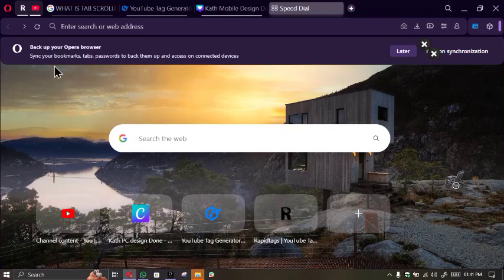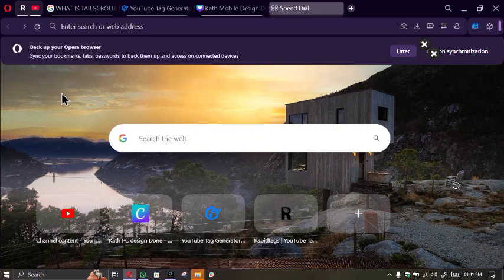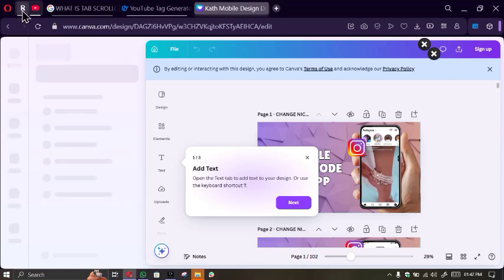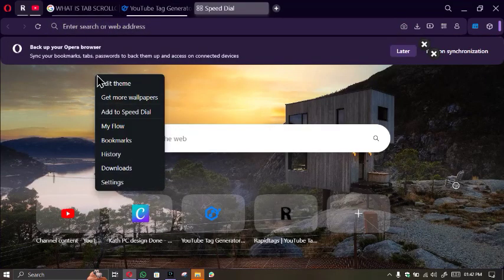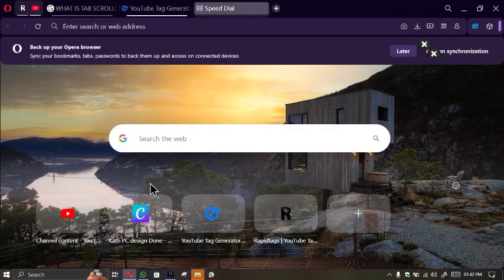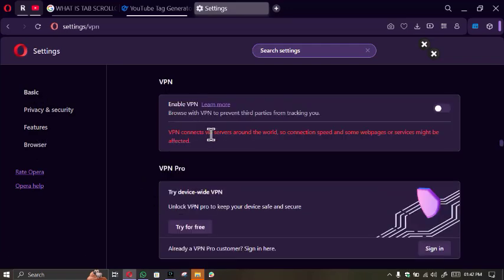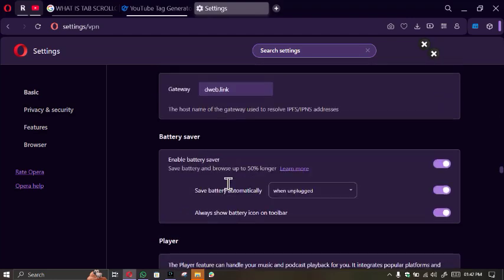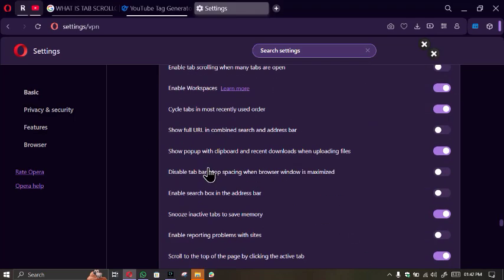HOW TO SCROLL TO THE TOP OF PAGE BY CLICKING THE ACTIVE TAB ON OPERA GX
In This Video, you will learn about HOW TO SCROLL TO THE TOP OF PAGE BY CLICKING THE ACTIVE TAB ON OPERA GX